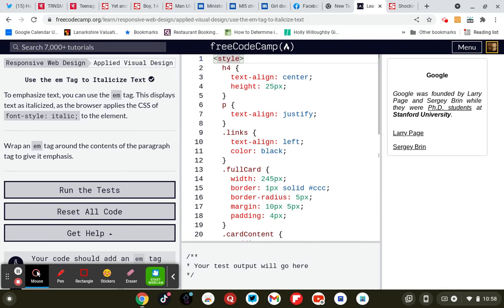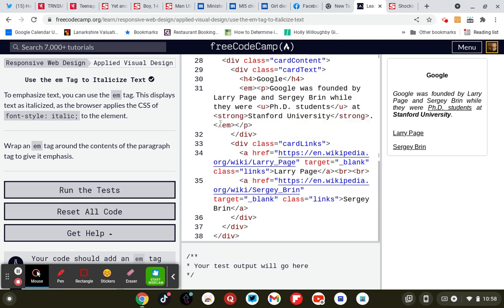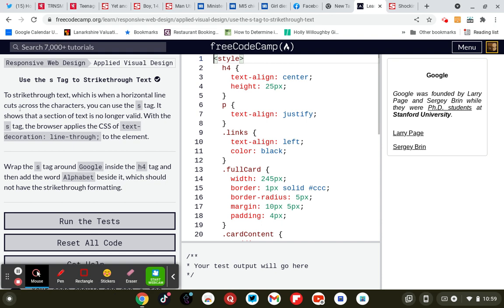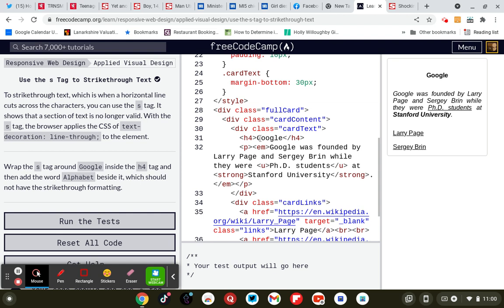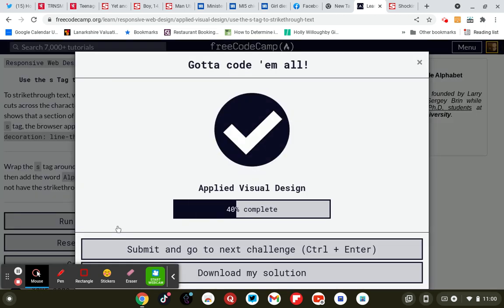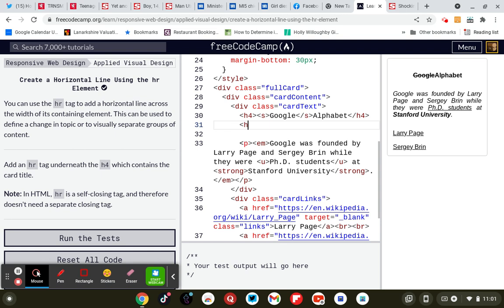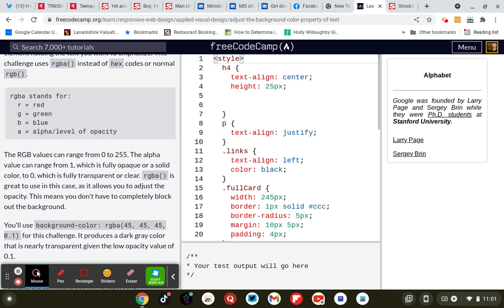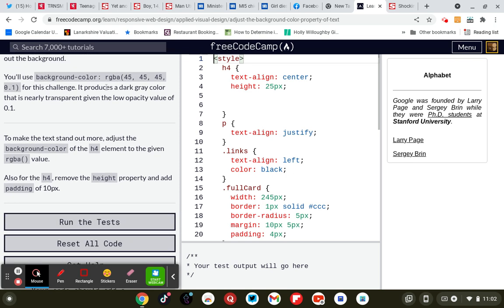Learn css: Sep 11, 2021 11:03 AM